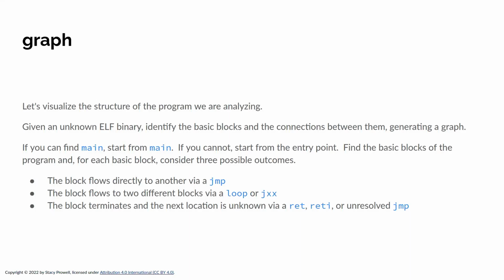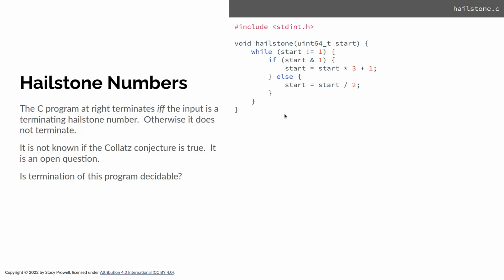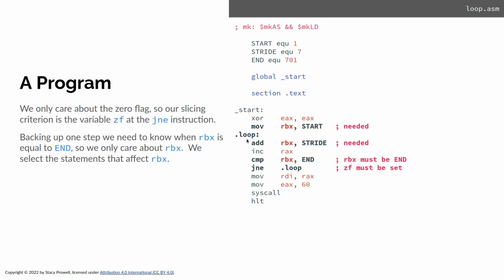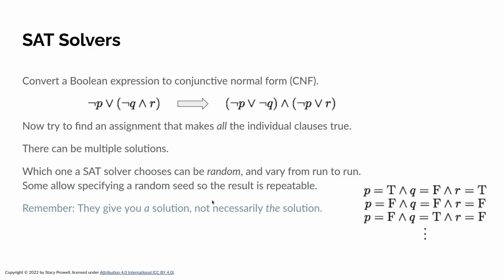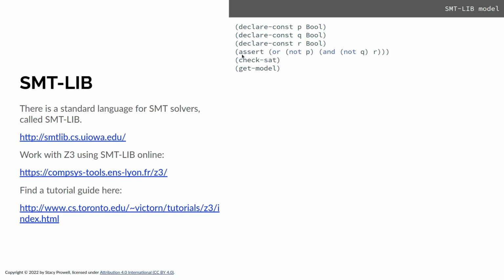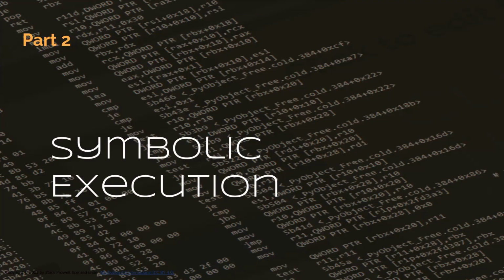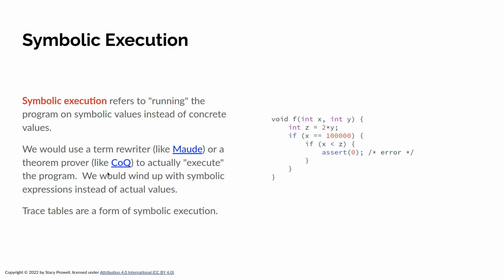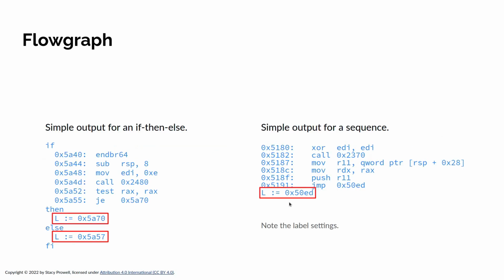Lecture 22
Decidability and satisfiability, program slicing and termination, satisfiability modulo theories, Microsoft Z3, symbolic execution